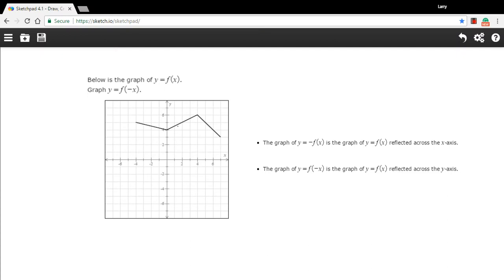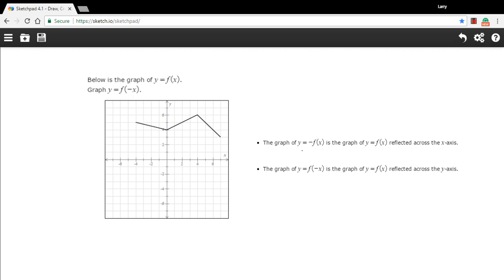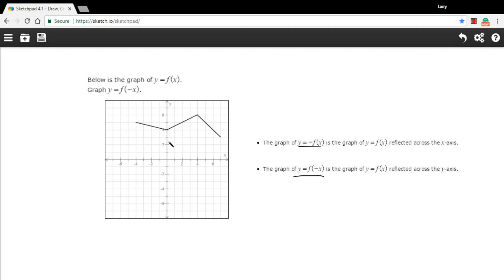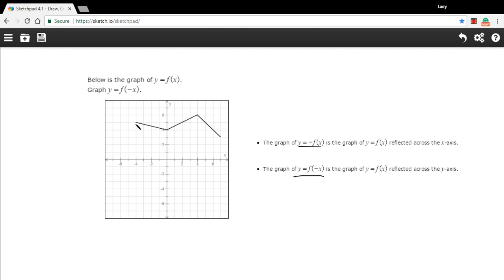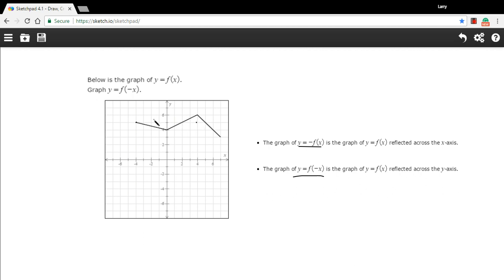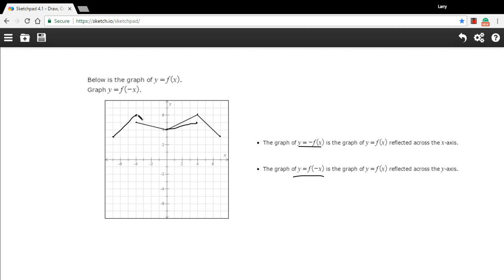Transforming the graph of a function by reflecting over an axis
How to graph a reflection of a function over an axis